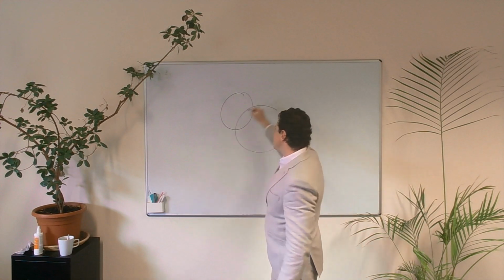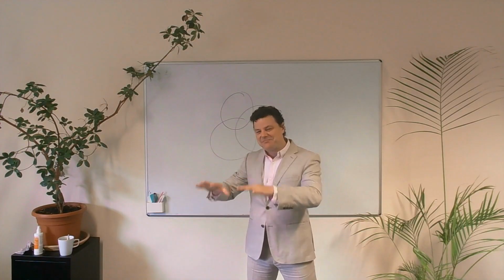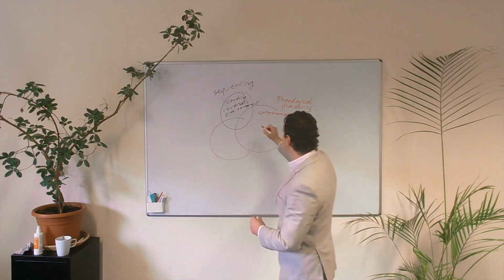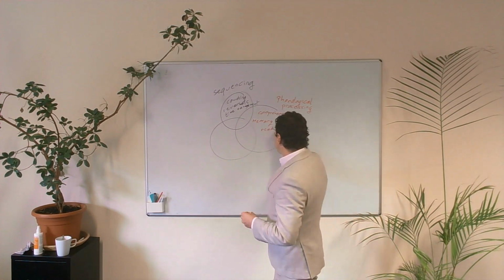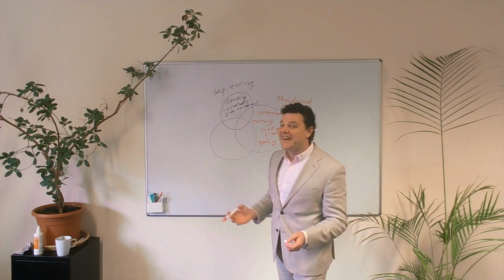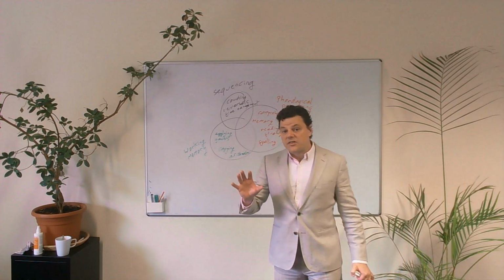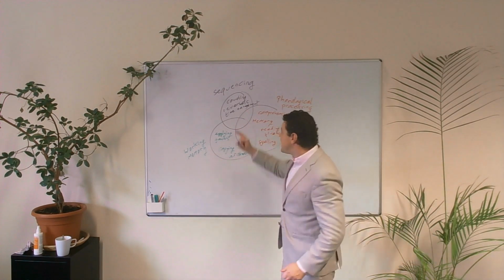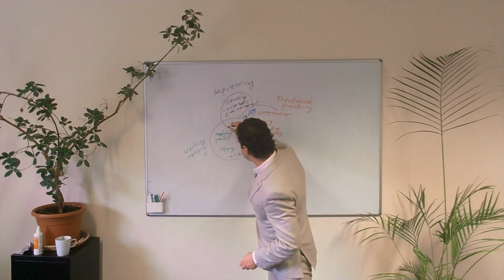Dyslexia by Categories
Dyslexia is a complex interplay of many different things. When understanding and explaining it, it often helps to think of it in terms of overlapping categories - just like a Venn Diagram.

Here, dyslexia is presented as a combination of three categories:
➣ Sequencing;
➣ Phonological processing; and
➣ Working Memory

When looked at in this way, the chances of becoming overwhelmed by the multiplicity of characteristics become a lot lower.

Dyslexia is not simply "one thing". It's a combination of many things.

For more on how we can view dyslexia, please take a look

For conversation topics to get your discussions, workshops, and training going, you can find us

And why not join us on Twitter?